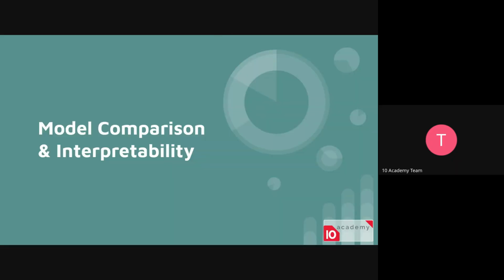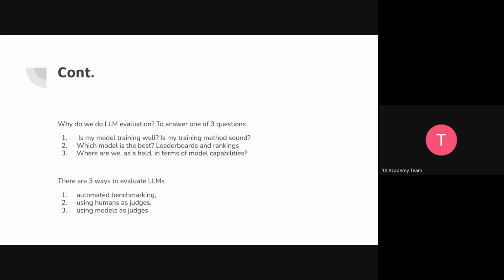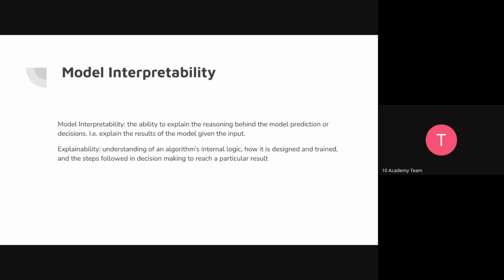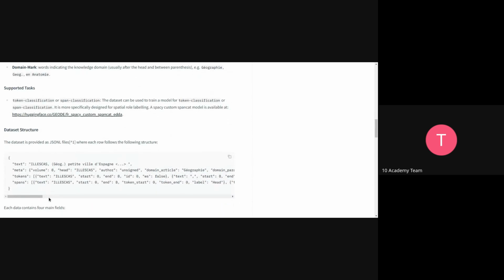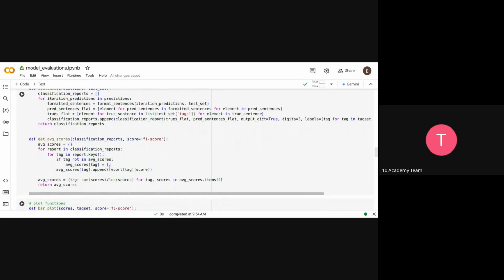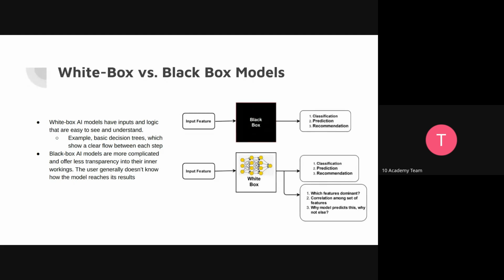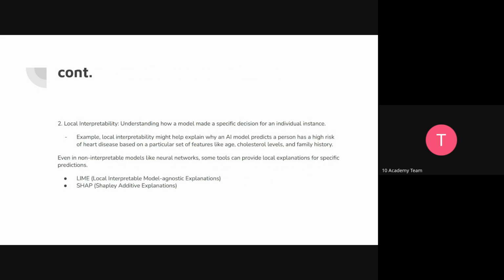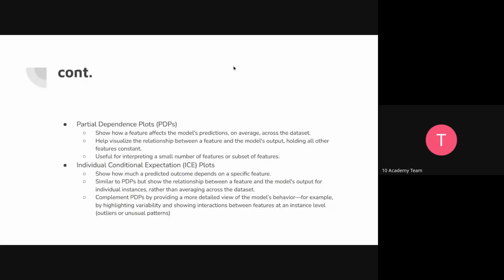Kifiya AIM 3 - Week5 Day 3 - Model Comparison and Interpretability